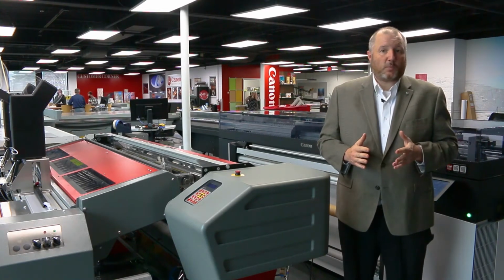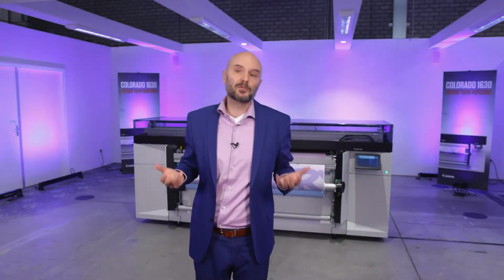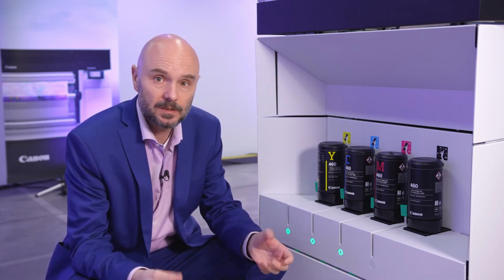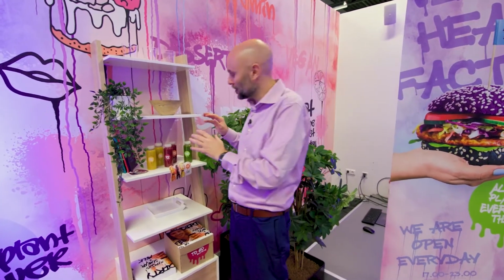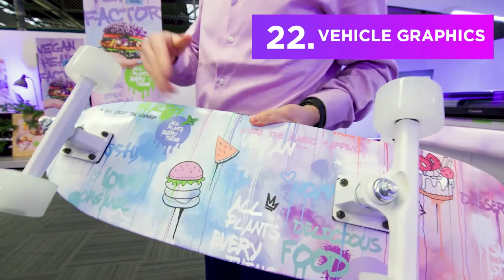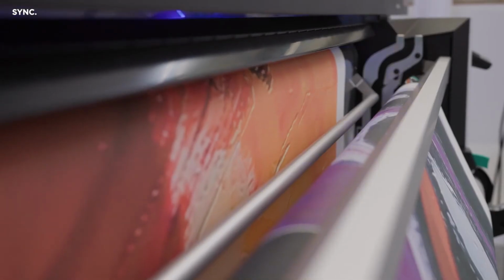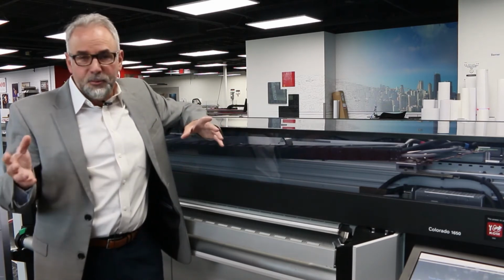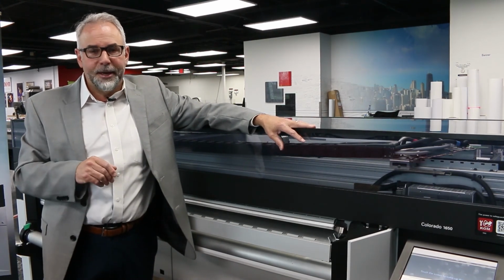Announcing the NEW Colorado 1630 Printer - Launch Video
At Canon Large Format Graphics, we believe in harnessing the power of the visual world through the new Colorado 1630 Printer. The goal of the printer is to expand your business in the large format graphics roll to roll printing market and offer all the productivity benefits of the Colorado family but with the accessibility to be offered to more customers.

Our Senior Vice President of Large Format Solutions Canon, Rob Reddy, will introduce the UVgel Print through our online launch. From there, we will dive into the history of the UVgel story to see the timeline of the Colorado Printer and where it is headed. Kris Walewijns, International Business Development Manager, will walk through features and applications of the new Colorado 1630 Printer. The video wraps up with Senior Marketing Specialist John Kaufman answering some FAQs.

The Canon Colorado 1630  UVgel Roll-to-Roll Printer is ready for sale right now. All orders should be fulfilled by mid to late June.

Learn more about the Canon Colorado 1630 UVgel Roll-to-Roll Printer at our